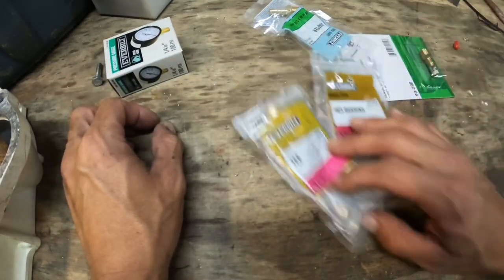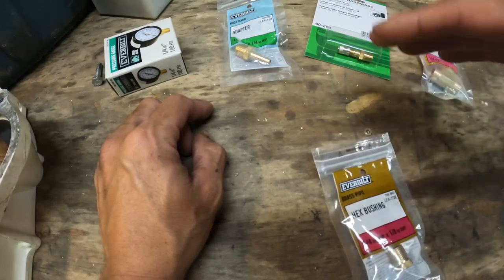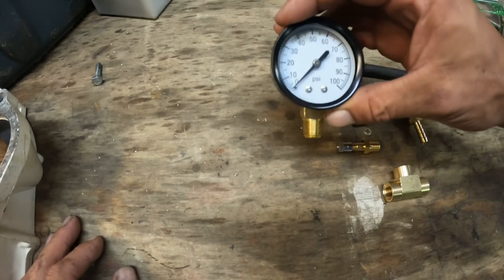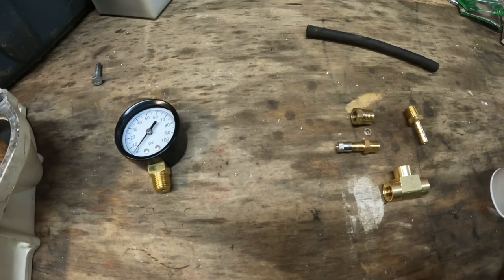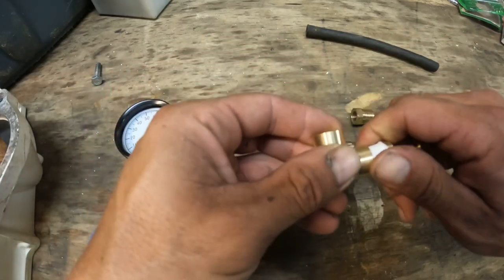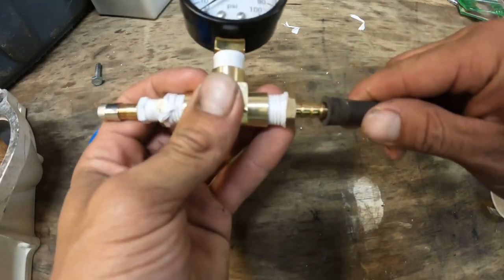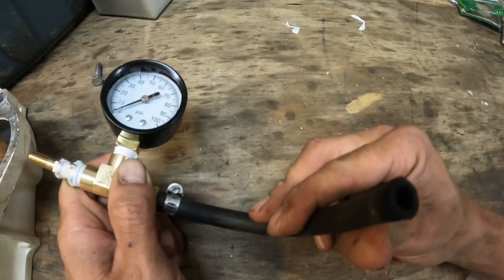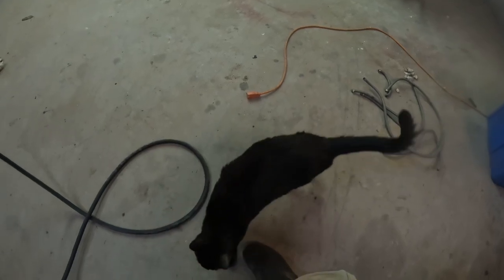How To Build a Pop Off Tester For Diaphragm Carburetor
Today we show the parts you need to build a pop off tester and assemble it. Remember to always wet the needle in the seat in between each test for accurate pop off readings!